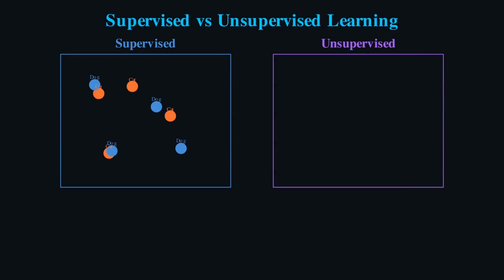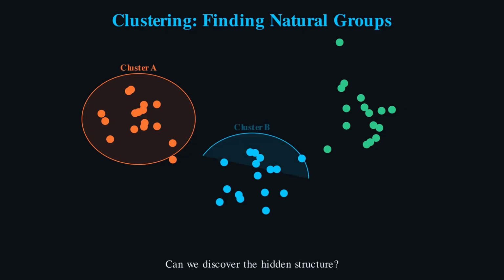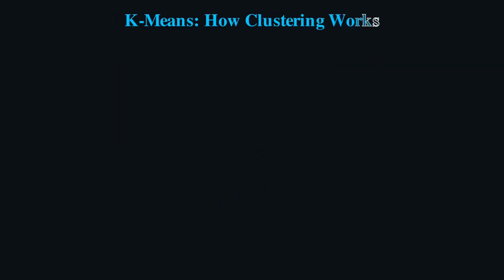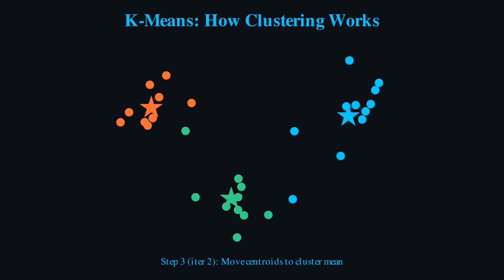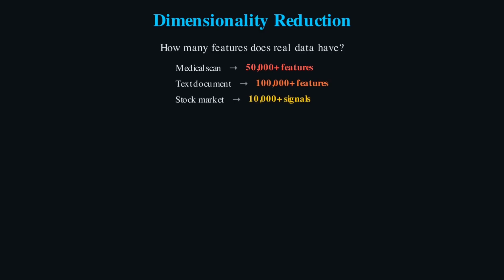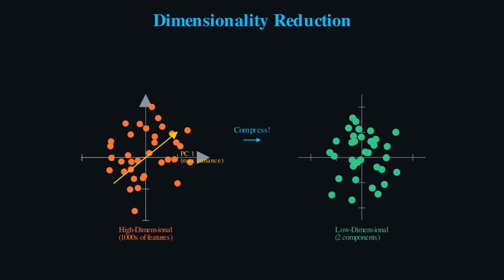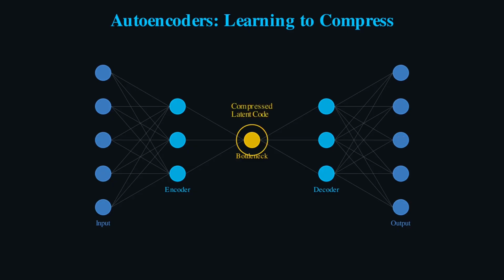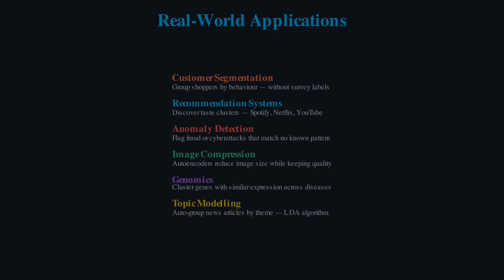Unsupervised Learning Explained Visually | AI & Machine Learning Basics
How does AI find patterns when nobody tells it what to look for? In this video, we break down Unsupervised Learning — the branch of AI that discovers hidden structure in raw, unlabelled data — using clean animations and zero jargon.

What you'll learn:
– The difference between Supervised and Unsupervised Learning
– What Clustering is and why it matters
– K-Means Algorithm — step by step, visually
– Dimensionality Reduction and the Curse of Dimensionality
– PCA (Principal Component Analysis) explained simply
– Autoencoders — how neural networks learn to compress data
– Real-world applications: fraud detection, recommendations, genomics & more

⏱ Chapters:
– Introduction
– K-Means Algorithm
– Dimensionality Reduction & PCA
– Autoencoders
– Real-World Applications